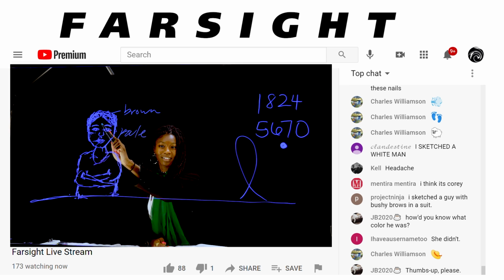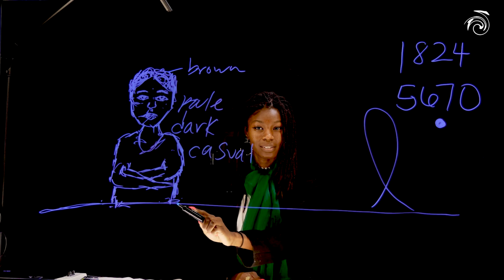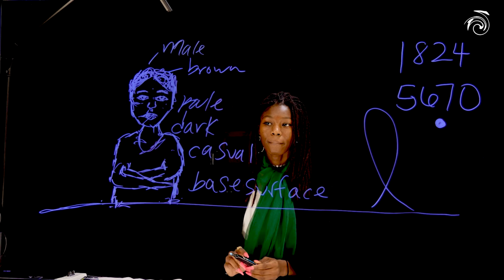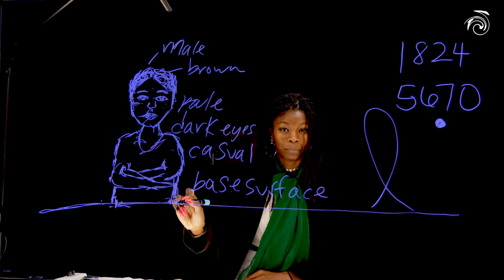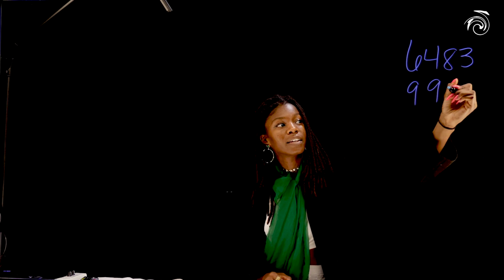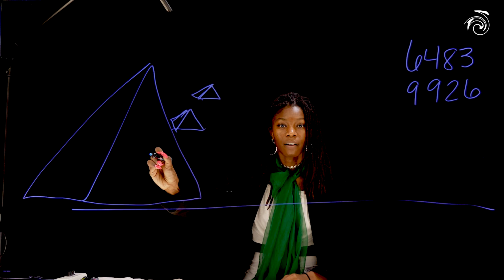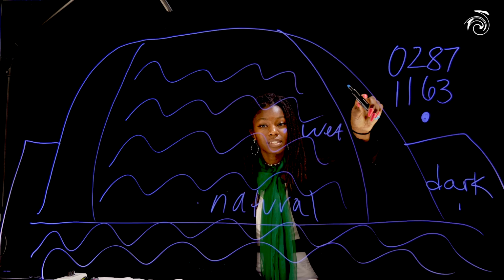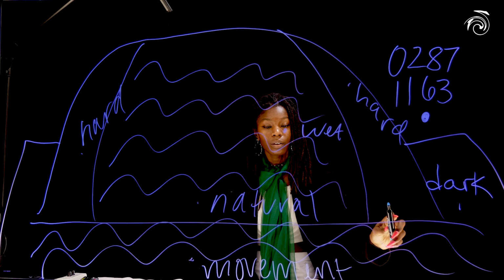Trudy Benjamin on Flash Sketches: Farsight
Trudy Benjamin discussing how flash sketches are done at Farsight.

Instagram: @farsightprime (main Instagram page, syfy images and content) @farsightremoteviewing (remote viewers) and @farsightinstitute (projects page)